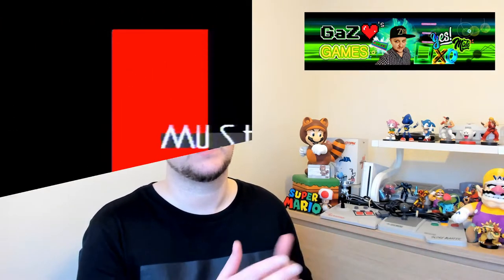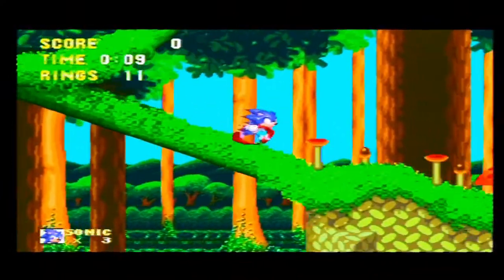Retro Games Room | State of my SD retro gaming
How do my retro consoles look when hooked up via composite?
How does SD low quality look compared to full SD signal, or HD upscale?

Who loves Games?
GaZ loves Games! YES MATE!

-Please smash enjoyed videos a LIKE 👍

GaZ loves Games is a South London UK video gaming channel, for retro and current gaming info, gameplay and good times. Please note this is an adult channel due to games and content deemed suitable for over 18s.

From the Gameboy to SNES and N64 ~don't forget
the Gamecube, the SEGA or my PS4!

We currently cover:
Nintendo NES / SNES / N64 / Gamecube
Sega Megadrive / Genesis / Dreamcast
Nintendo Wii / WiiU / Switch
Sony Playstation / PS2 / PS3 / PS4
Gameboy, GBC and GBA
Retro, 8bit Pixel & Indie games

Cheers.
GaZ